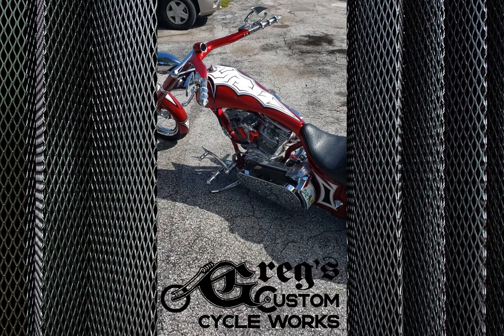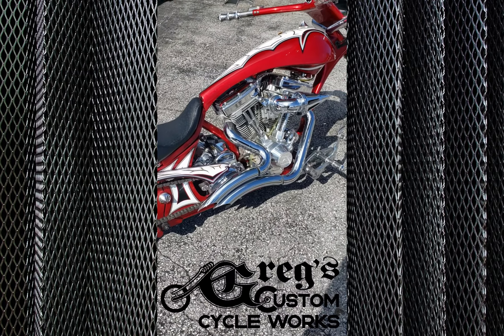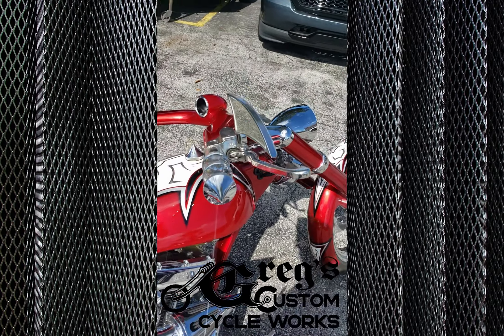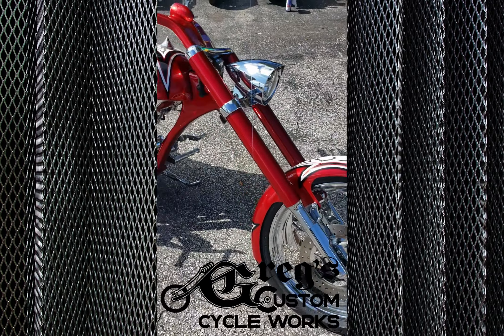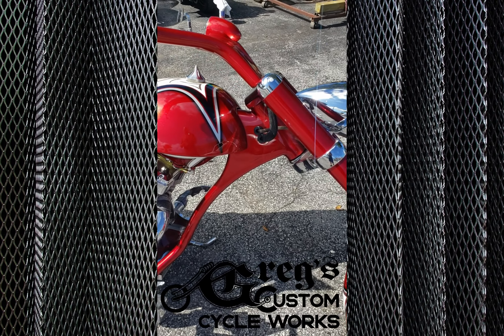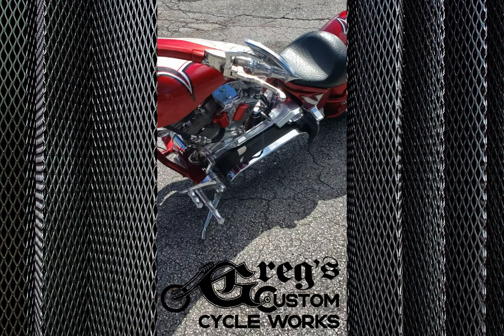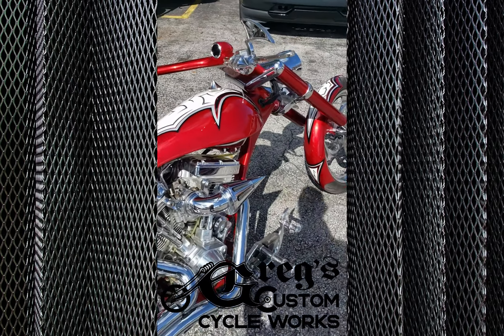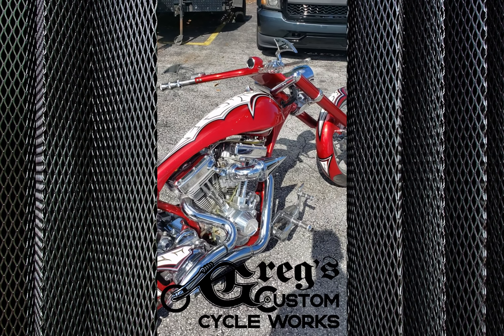Big Bear Chopper Sled for sale at Greg Custom Cycle Works, Clearwater FL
Beautiful Big Bear Chopper Sled, 7000 miles on the odo, over $50,000 invested, make a reasonable offer. Call our shop.